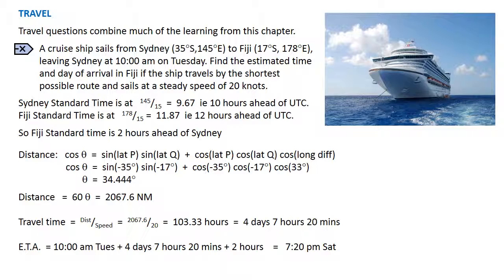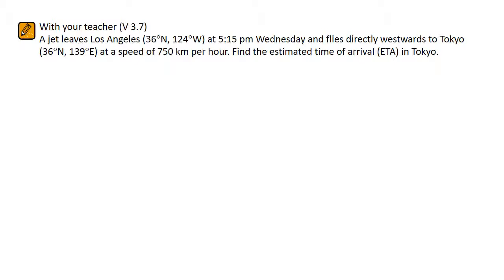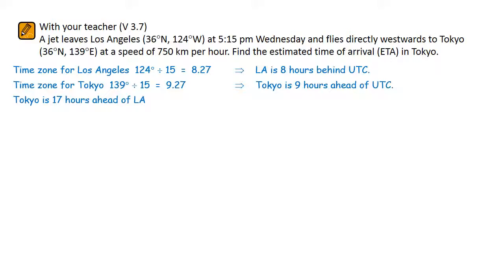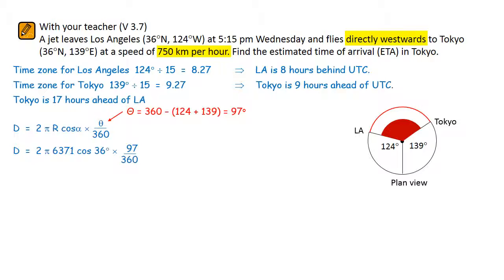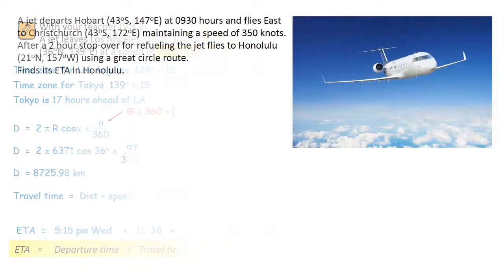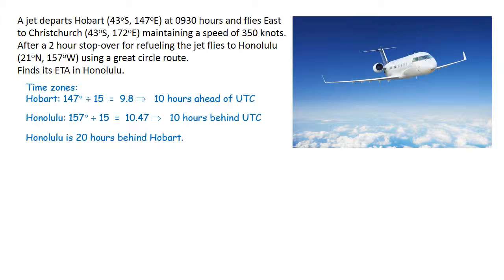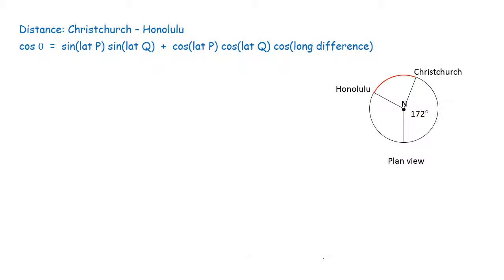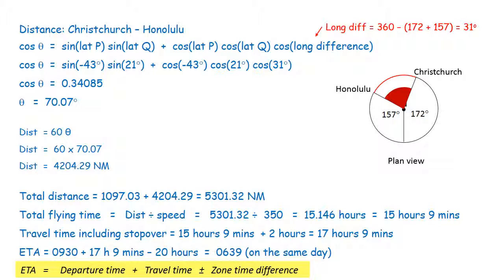TRIGV 3 7